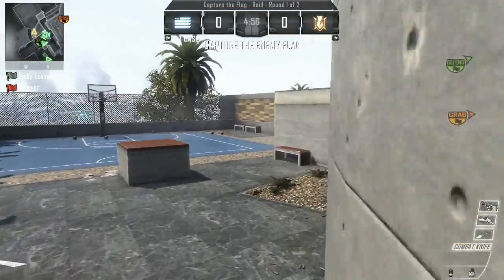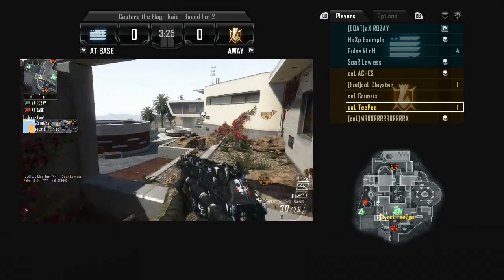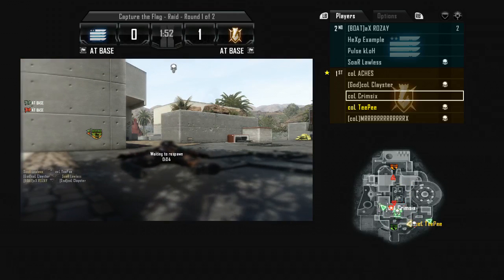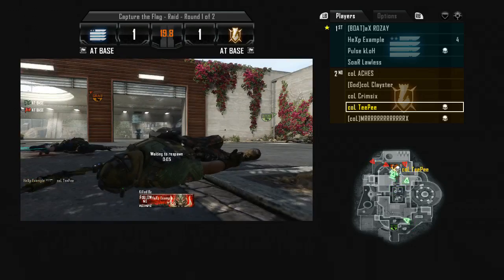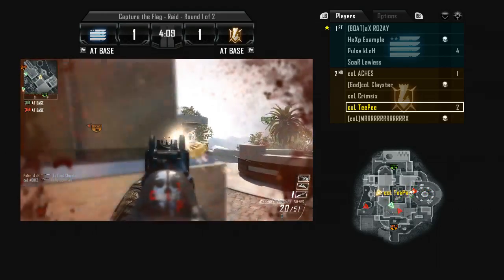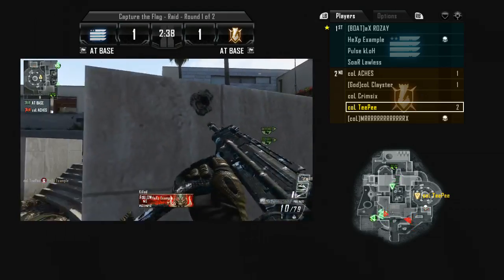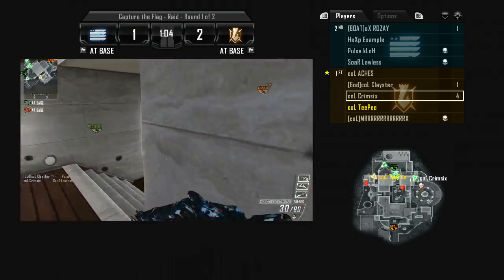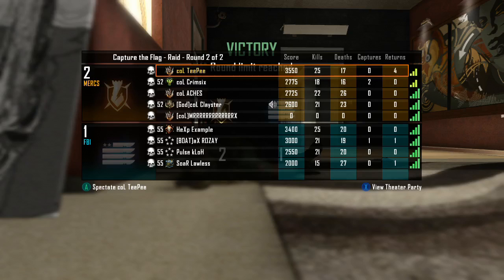Raid CTF TIPS